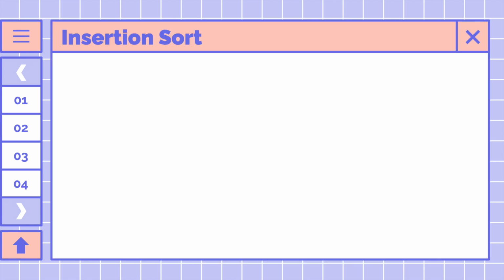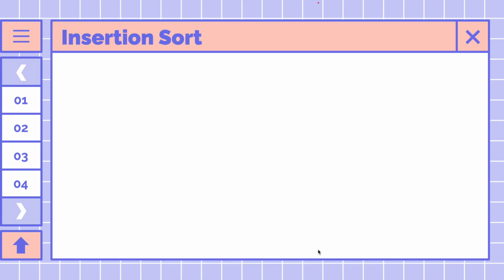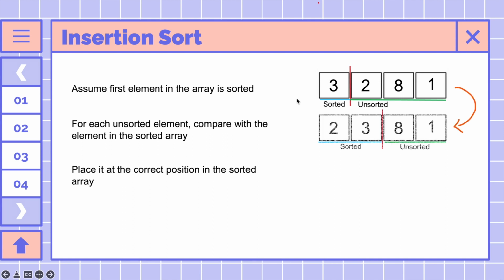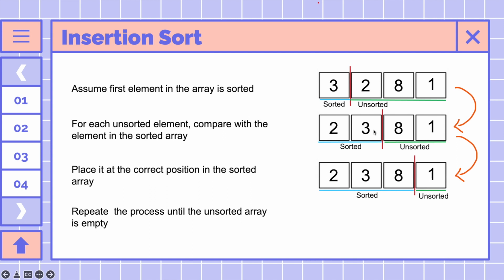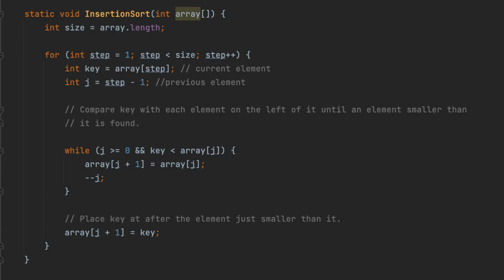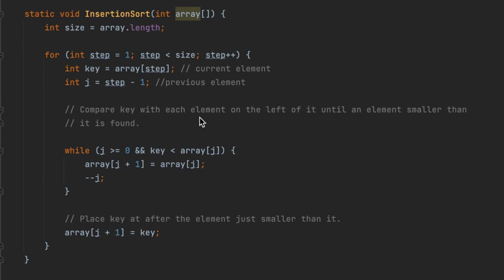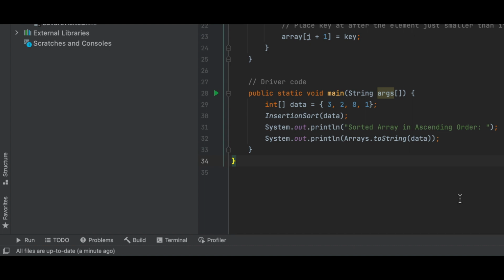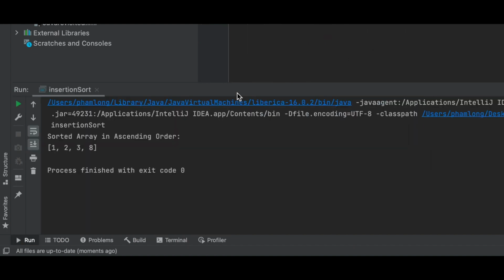[Solved] - Insertion Sort in Java | Example Tutorial | Code Below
Here are the best courses to learn  Sorting Algorithms in Java :
1. Data Structures and Algorithms: Deep Dive Using Java [Udemy]
2. Algorithms and Data Structures - Part 1 [Pluralsight]
3. Data Structures for Coding Interviews in Java [Educative]
4. Master the Coding Interview: Data Structures + Algorithms [ZTM]
5. Learn Complex Data Structures [Codecademy]
6. Algorithms Part 1 [Free Coursera Course]
7. Data Structures and Algorithms Made Easy in Java [Book]

Hello hello, everybody, today in this video I will show you guys how to sort an array using Insertion Sort in Java. This is one of the most popular coding problems from Java interviews and also a nice exercise to learn programming techniques in Java.

Insertion sort is a simple sorting algorithm. The array is virtually split into a sorted and an unsorted part. Values from the unsorted part are picked and placed at the correct position in the sorted part. To apply Insertion Sort, firstly, we will assume the first element in the array is sorted, then For each unsorted element, compare with the element in the sorted array, place it at the correct position in the sorted array. Finally, repeating  the process until the unsorted array is empty